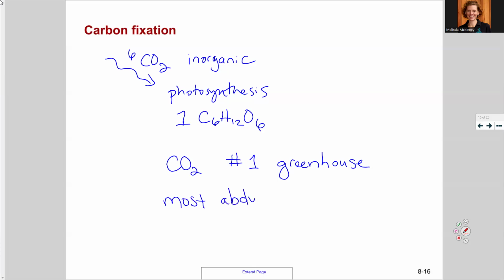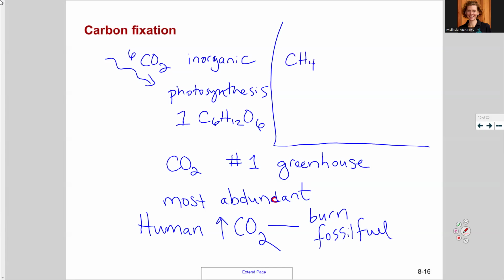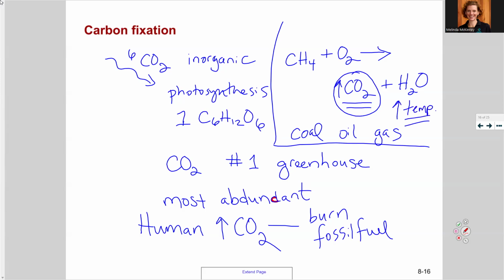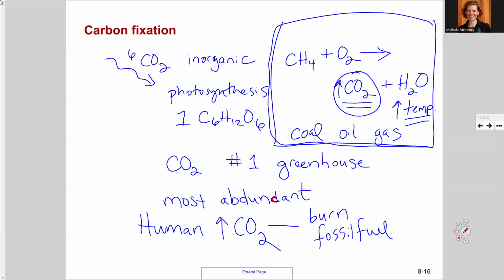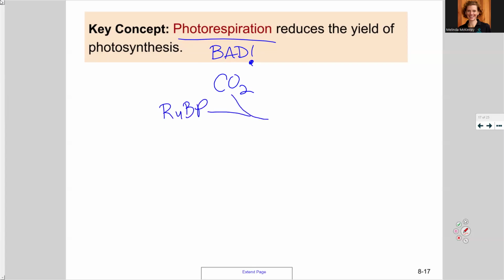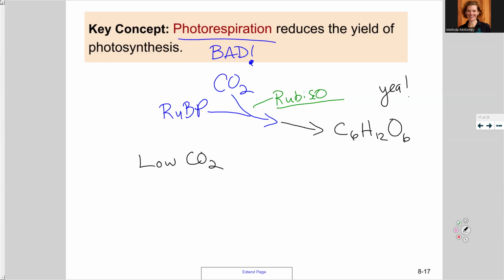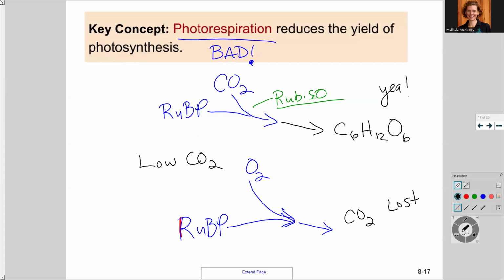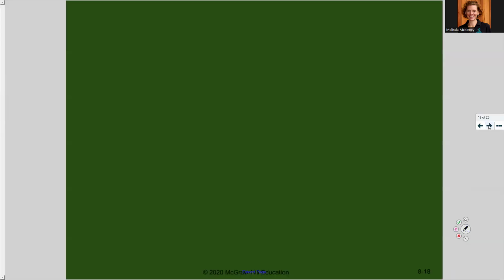181 Ch8 Carbon fixation and Photorespiration